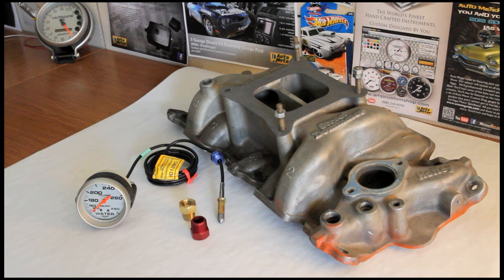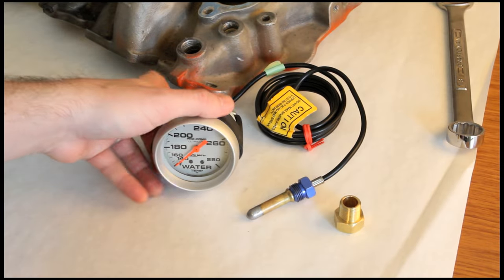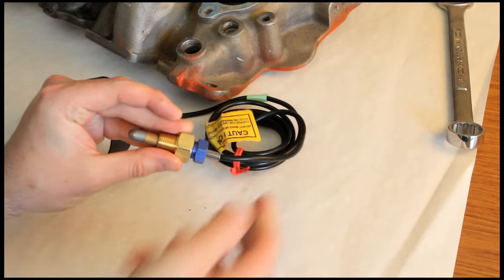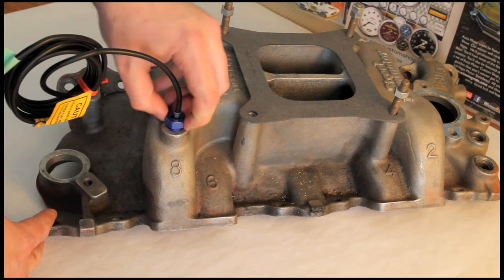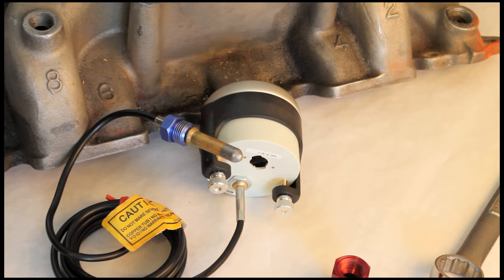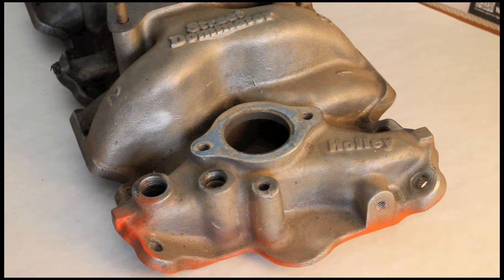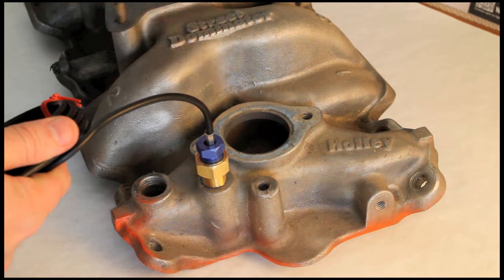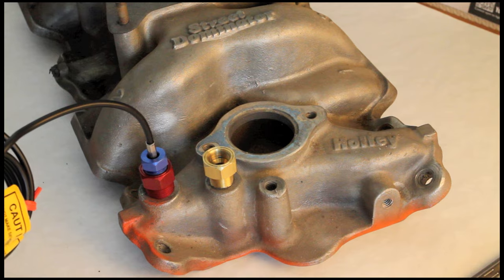AutoMeter Mechanical Temp Gauge Installation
Looking to install a traditional mechanical temp gauge on your vehicle? This video details a typical installation into an intake manifold and some of the common mistakes we hear about on the Auto Meter techline,